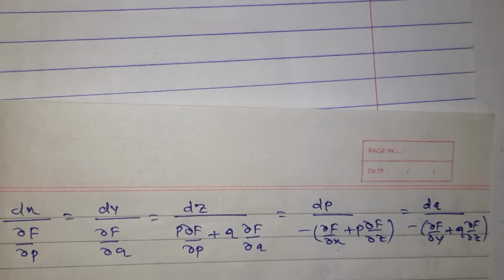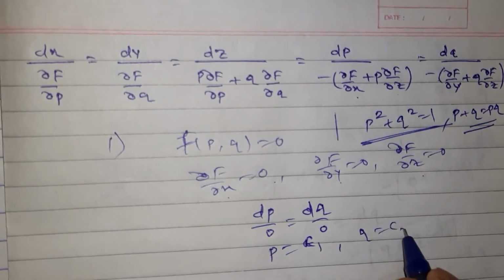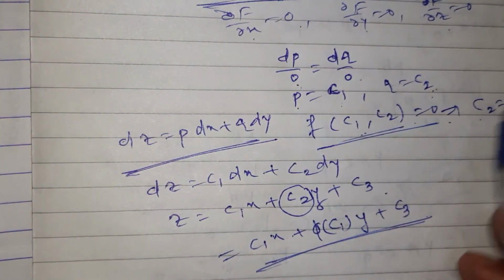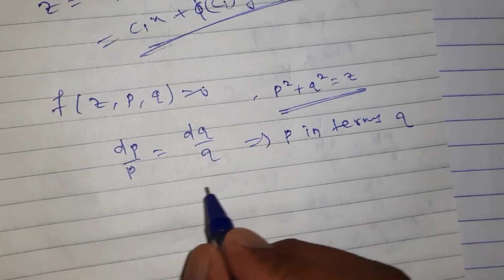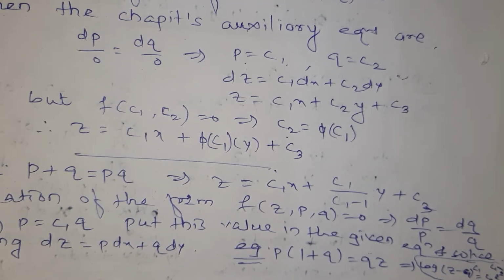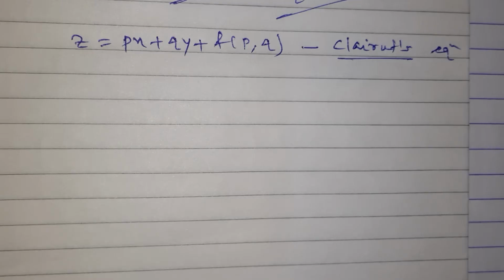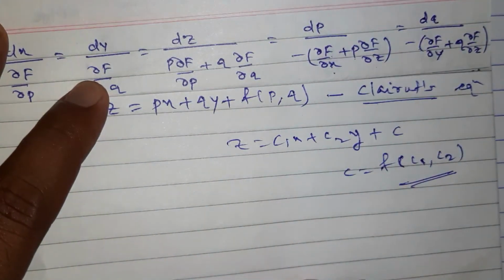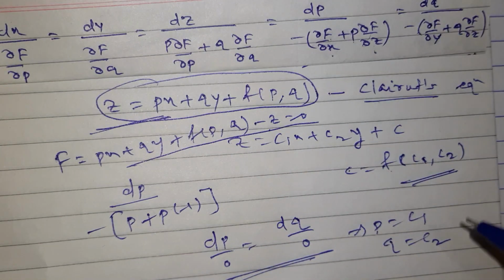Different cases of non Linear pde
Note on some cases on charpit methods